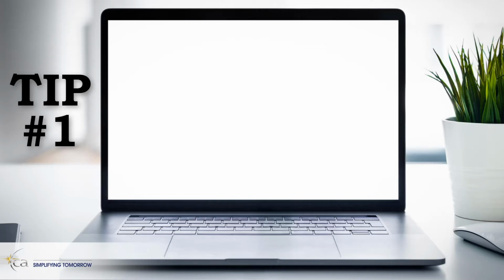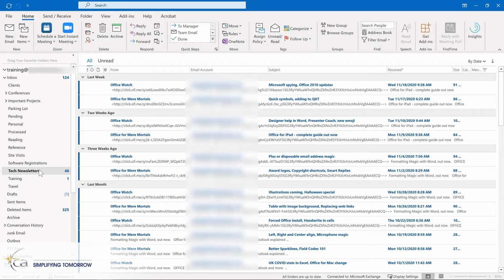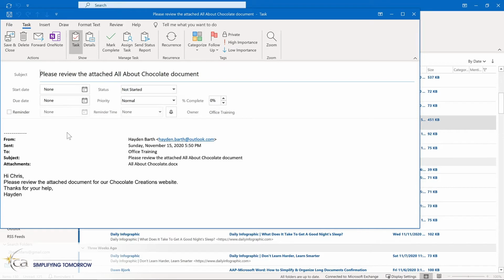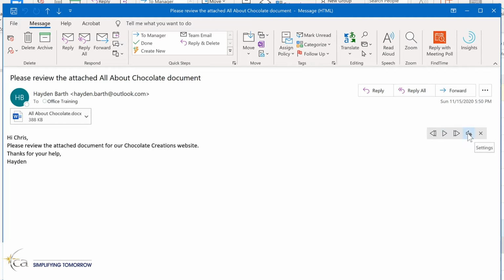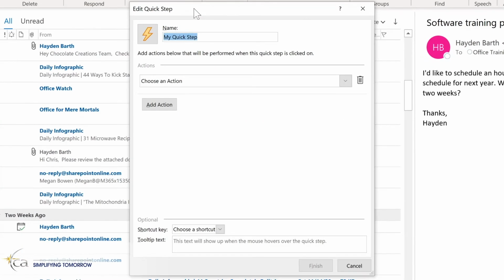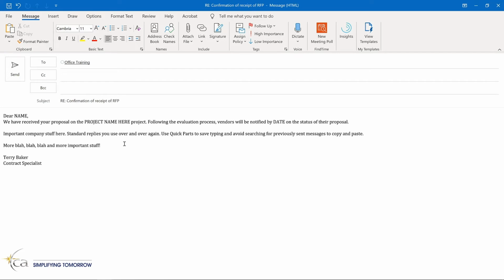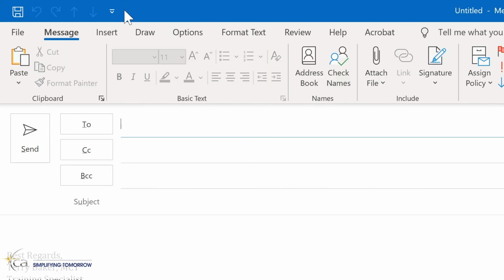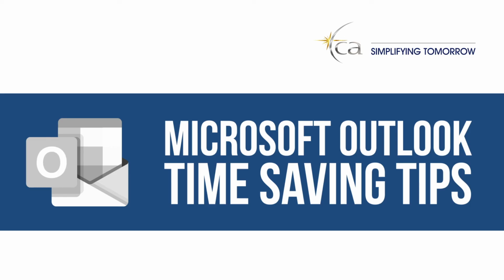Microsoft Outlook Time Saving Tips | Berrien Springs, MI | tcaSynertech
For more information about tca Synertech and our services,